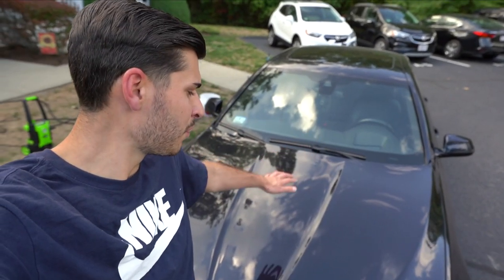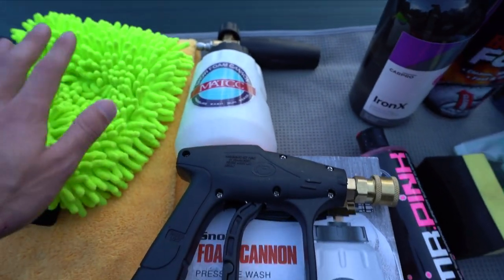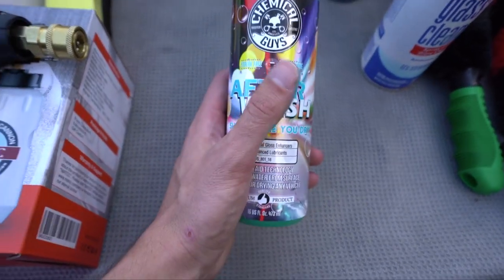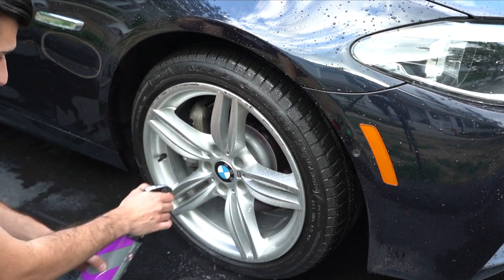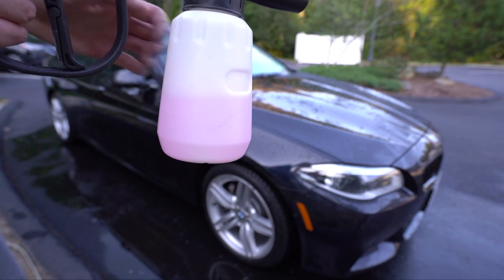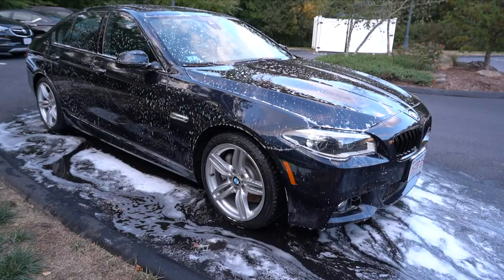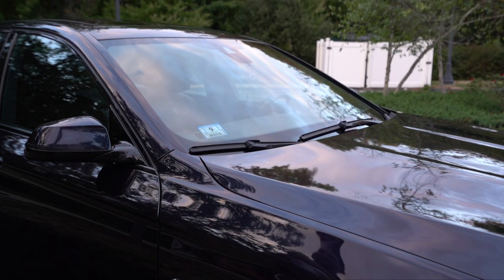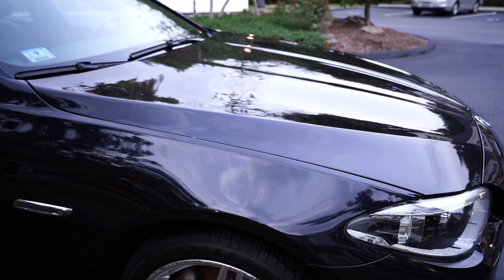You have been washing your car WRONG this whole time!!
ALL PRODUCTS SHOWN IN VIDEO

Link TO HIGHER PRESSURE NOZZLE